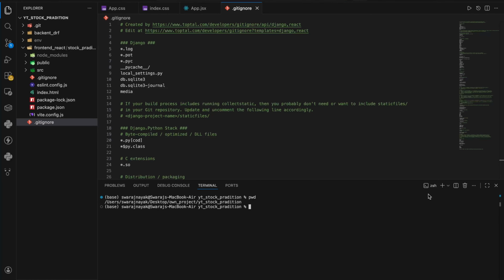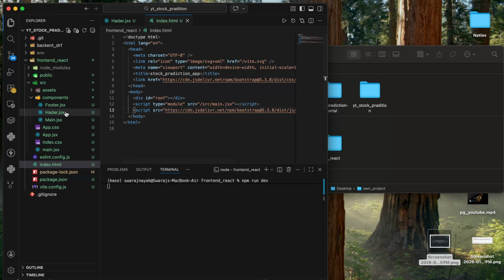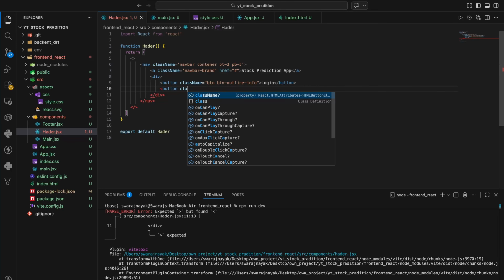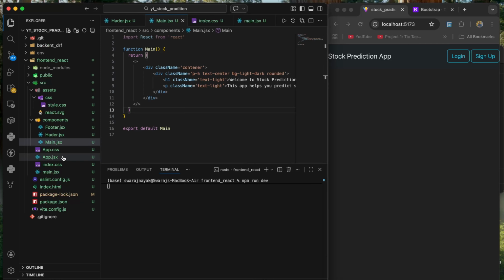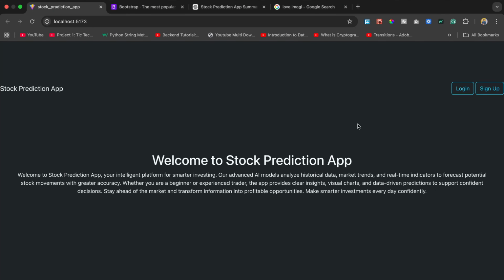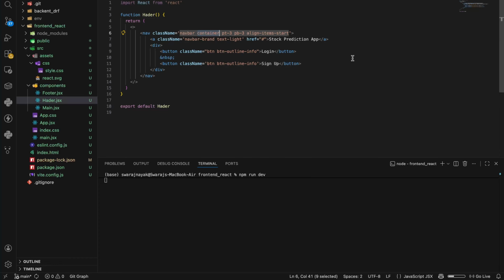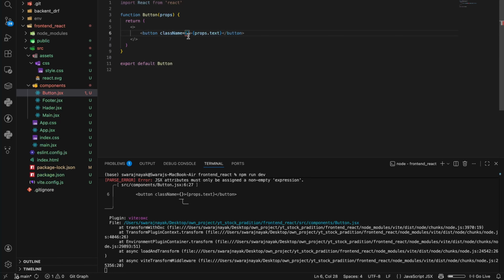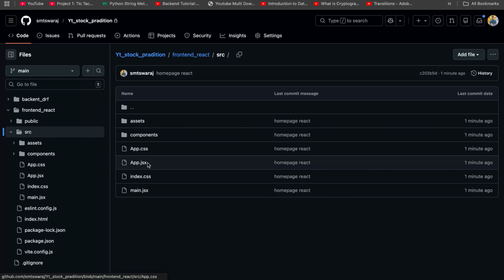React Tutorial: Create Home Page with Dynamic Login & Logout Button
In this video, I will show you how to create a React Home Page with Dynamic Login and Logout Buttons.
You will learn how to change the navigation buttons based on the user authentication state.

This tutorial is perfect for React beginners and web developers who want to build a simple authentication UI.